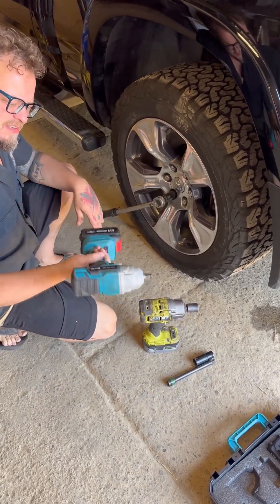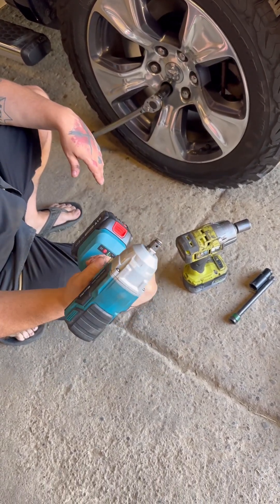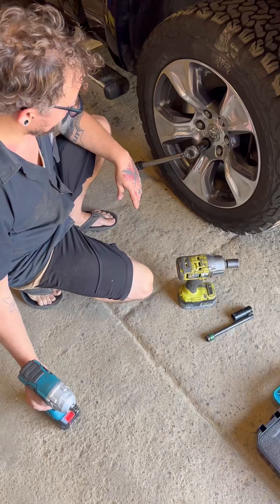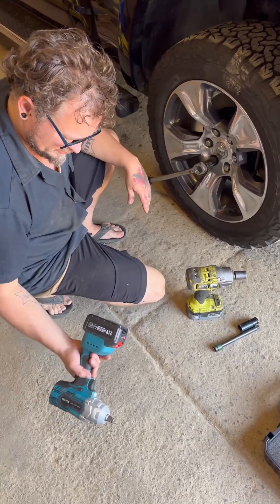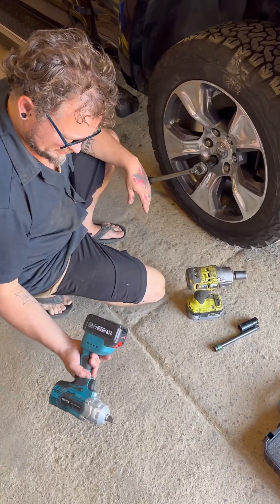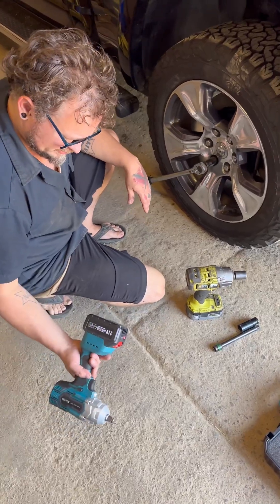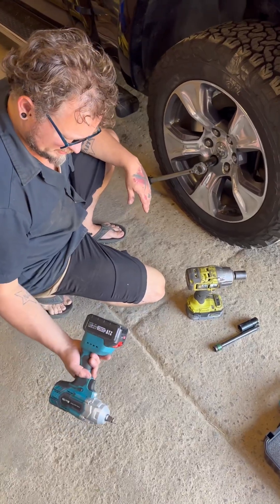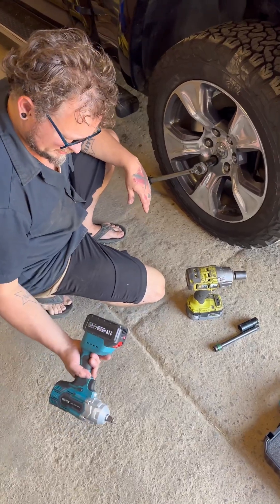Best value impact on the market?! SeeSii Tools impact wrench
Possibly the best off brand/value impact around. Can’t speak for longevity yet but is very promising and perfect for the average diyer. Feels more quality than other cheap impact wrenches I’ve gotten in the past. You can upgrade to higher torque models for a little bit more. Quality case with lots of extra goodies. Doubles as a drill with its varying modes. 21V 4.0ah batteries cordless rechargeable. I’ll definitely be putting this to work around the shop
where to buy This bad boy will only set ya back about a benjy!